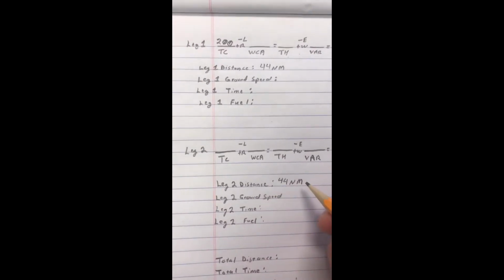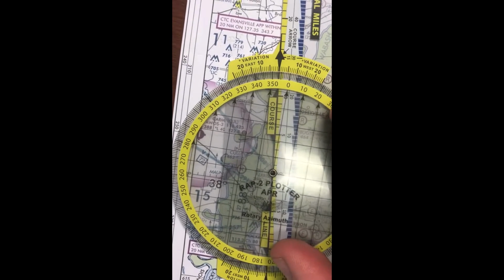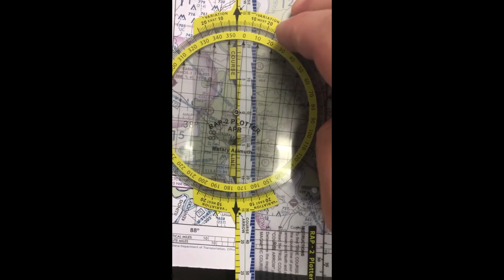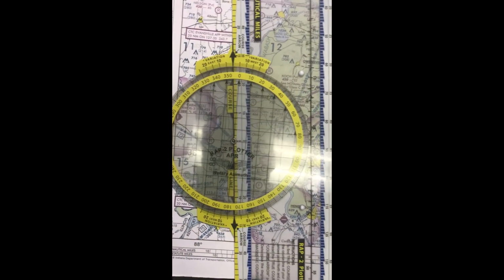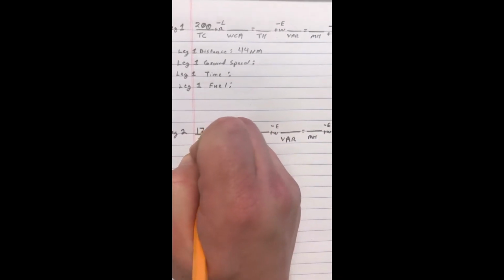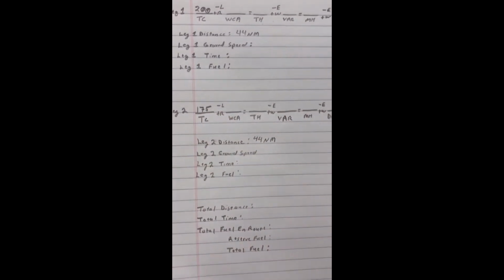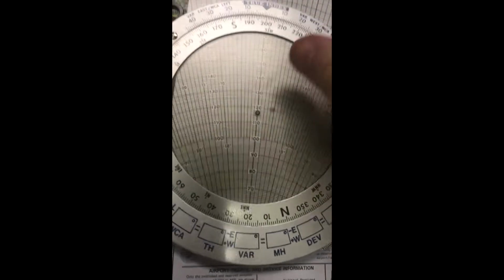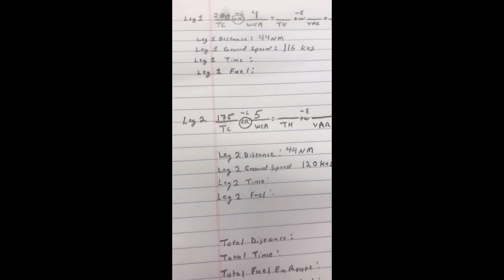AVT 140 March 18 part 2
Part 2 of the March 18 2020 lecture